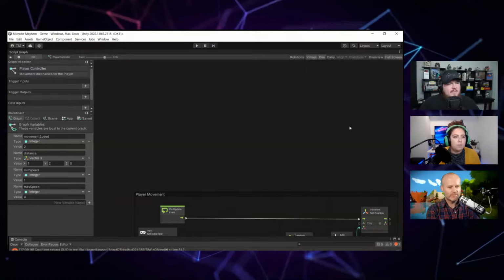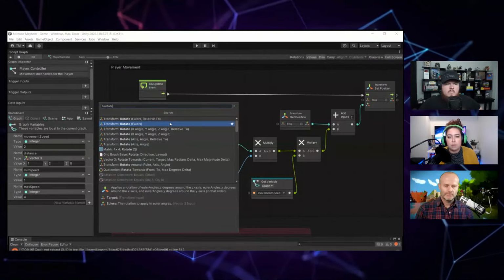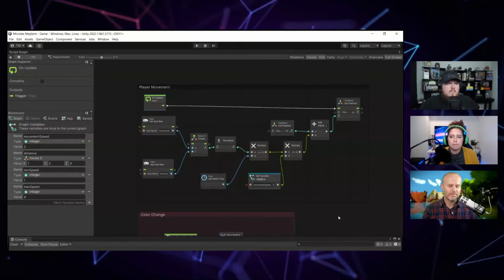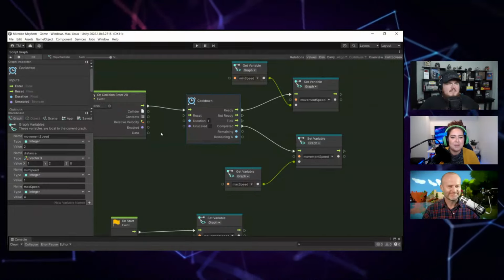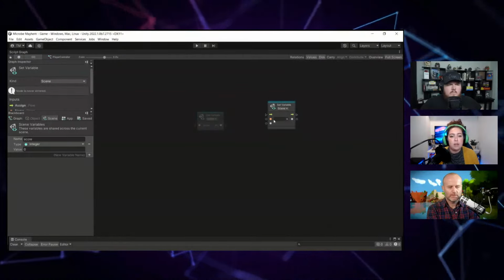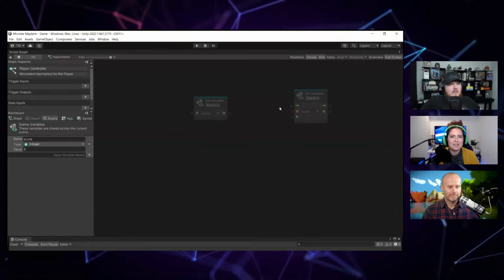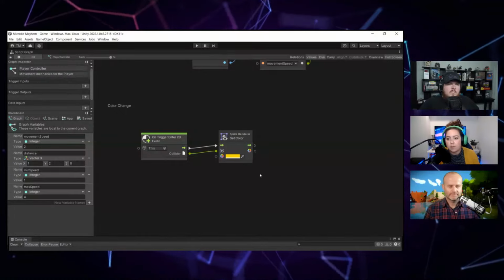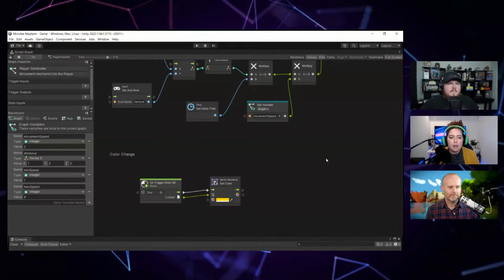Unity Visual Scripting With Taryn - Devology Livecast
Rick and Tim are joined by Taryn as they talk about a bunch of stuff and her new Unity Visual Scripting course!

*CHAPTERS*
▶ Beginning 0:00
▶ Benefits Of Learning Visual Script 😂 18:21
▶ What Is The Difference Between Bolt and Visual Scripting? 41:20
▶ Can You Mix Coding With Visual Scripting In The Project? 43:06